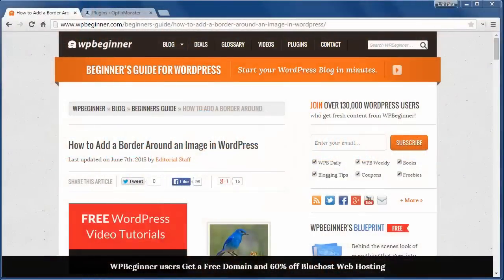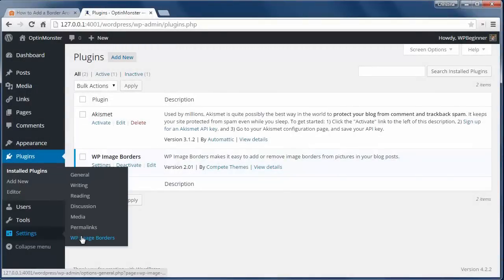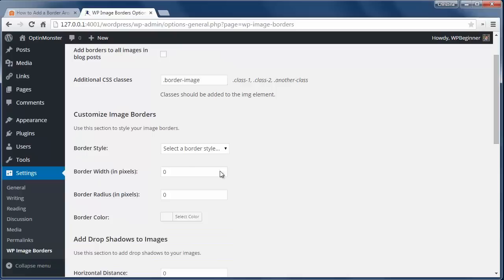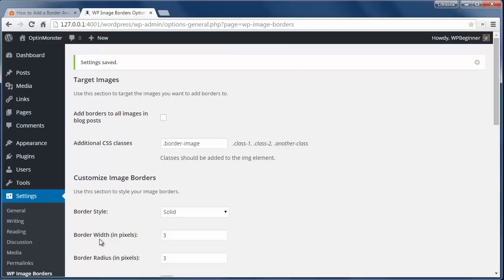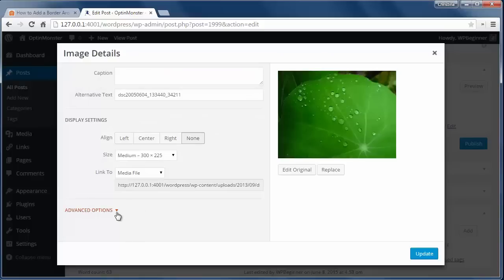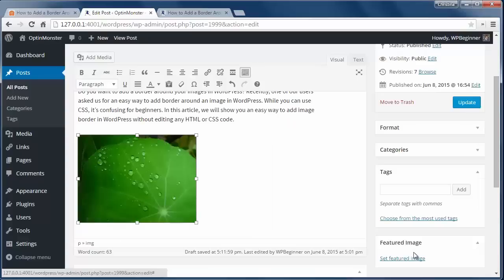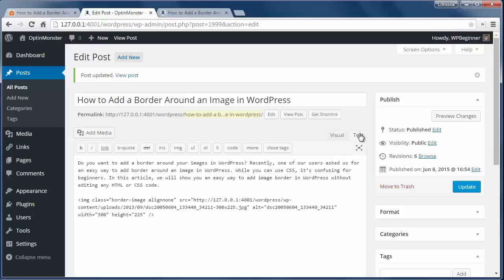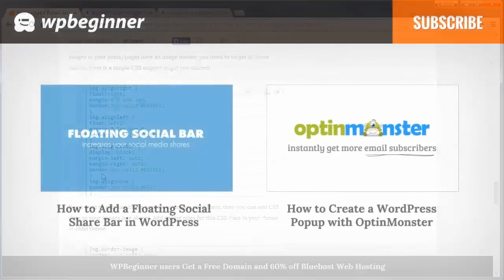How to Add a Border Around an Image in WordPress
Do you want to add a border around your images in WordPress? Some users want to add borders around images. In this video, we will show you how to add a border around an image in WordPress.

Summary of this Tutorial:

First method is by installing and activating the WP Image Borders plugin.

You can go to Settings, WP Image Borders to configure.

You can either add a border to all images like this or you can target specific css classes to have a border and that's what this section lets you do.

Save changes, if your chose the CSS option you can add the CSS class to any image you want the border around.

You can also add borders using HTML and CSS.

You can add the HTML when you use the text editor to modify the image.

You can also add it to your child theme by updating the style sheet with your image specific css code like you see here.

Related Links:

WP Image Borders